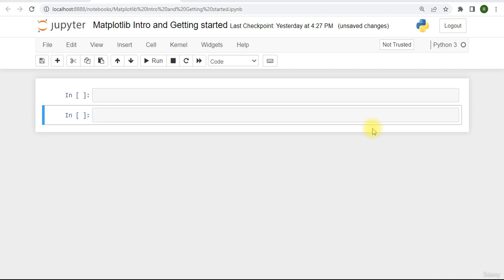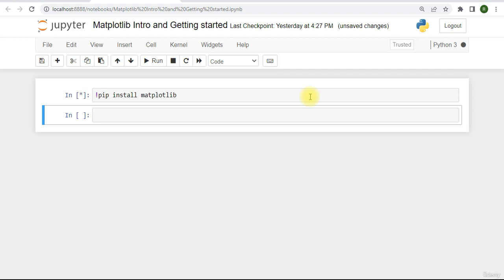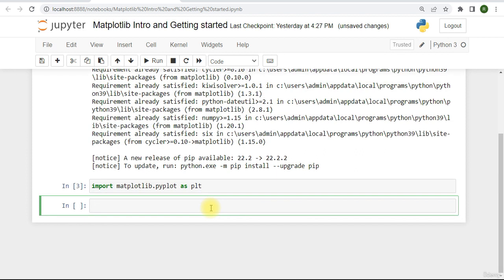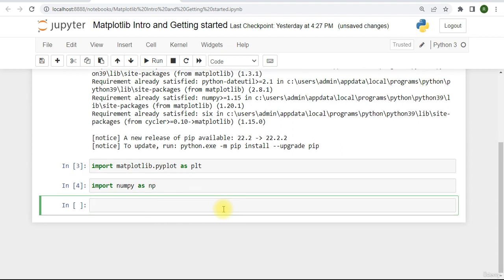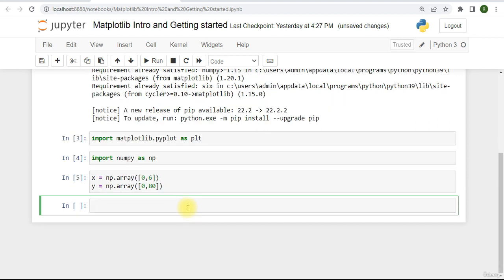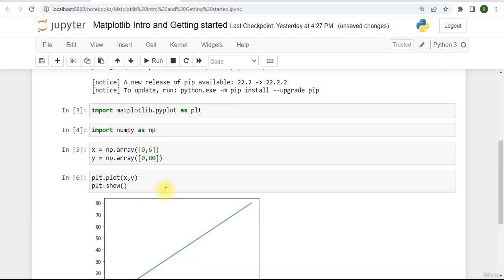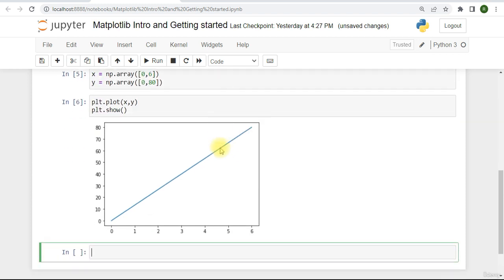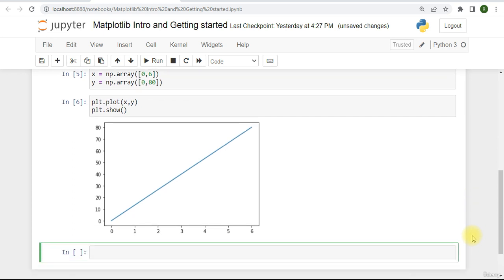Lecture #14: Introduction to Matplotlib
Embark on your visualization journey with my latest lecture video, 'Introduction to Matplotlib'! Explore the versatile world of data visualization in Python as we unravel the fundamentals of the Matplotlib library. Whether you're a beginner or seasoned data enthusiast, this tutorial offers essential insights into creating stunning visualizations to convey your data insights effectively. Join me as we dive into the basics of plotting, customization, and advanced techniques with Matplotlib. Watch now and unlock the power to visualize your data like never before!